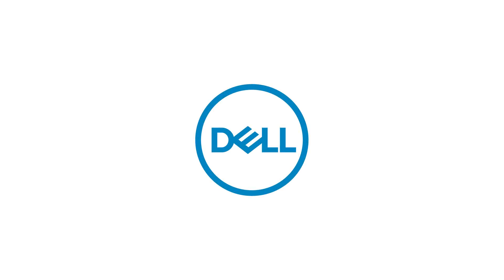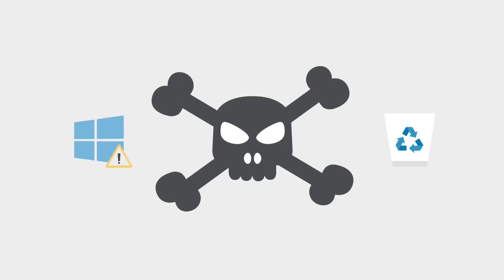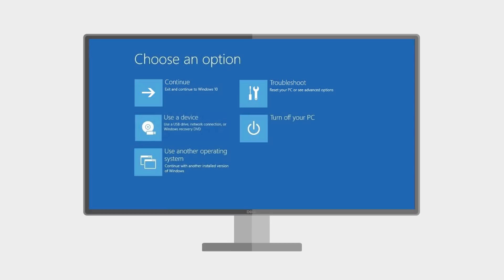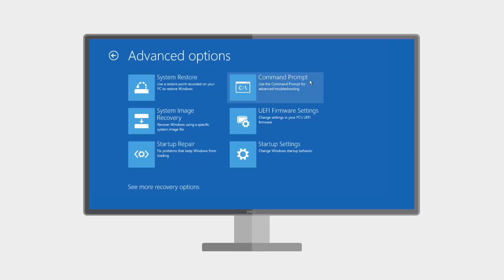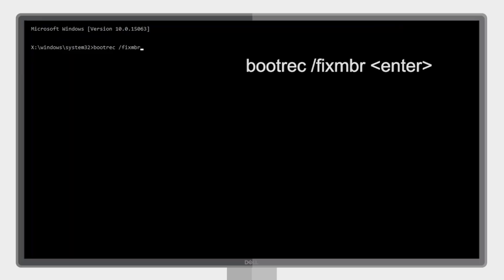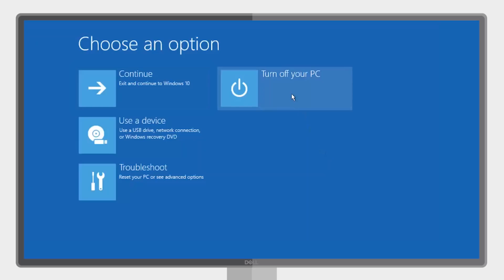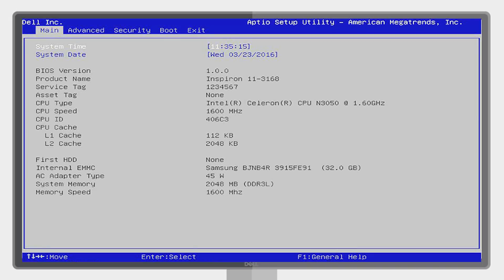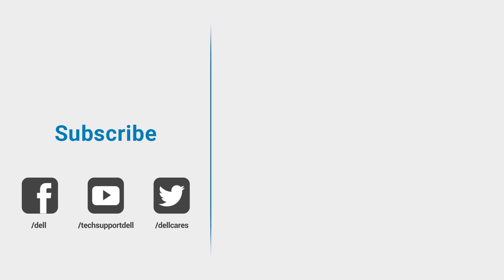Fix Boot in Windows 10 (Official Dell Tech Support) - RETIRED